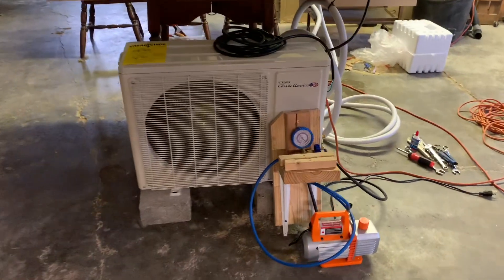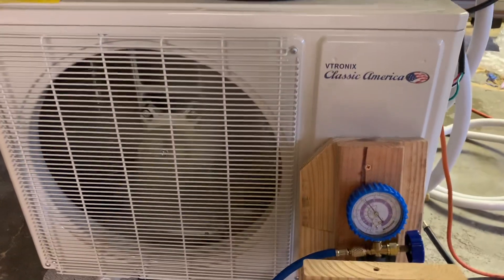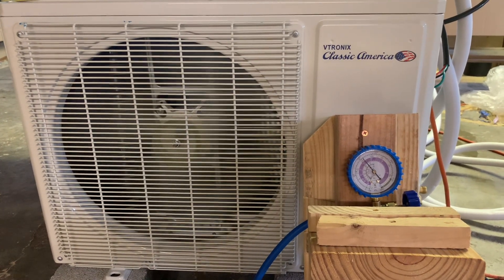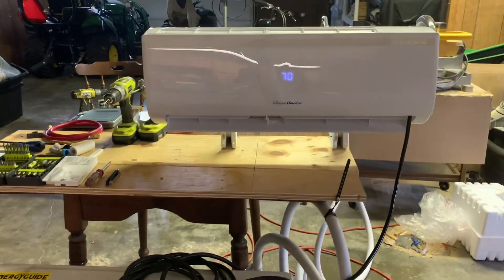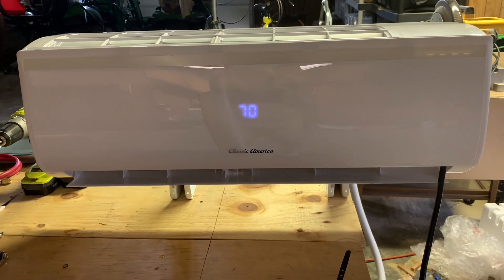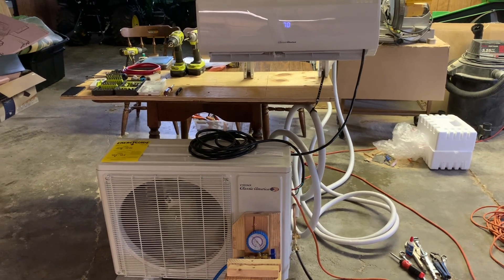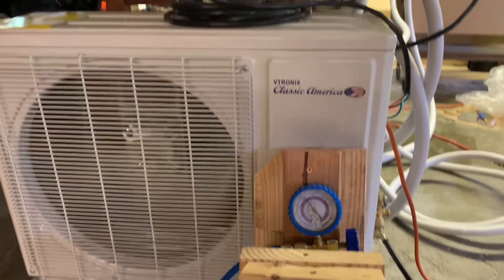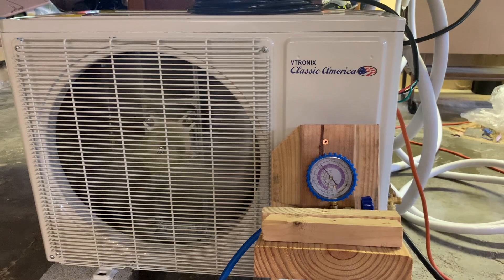The surprise delivery